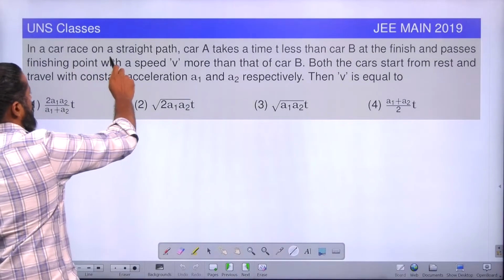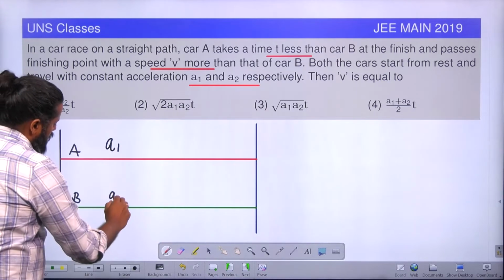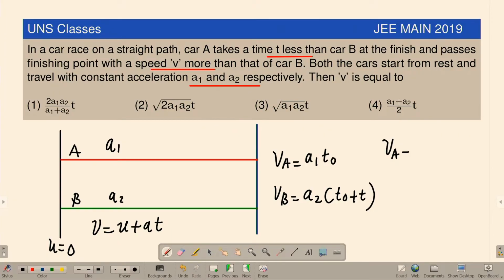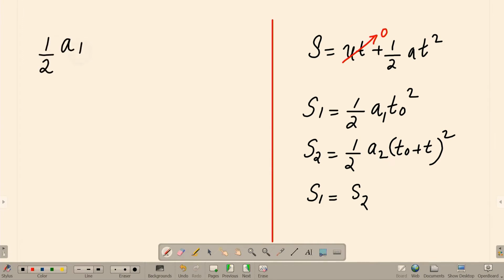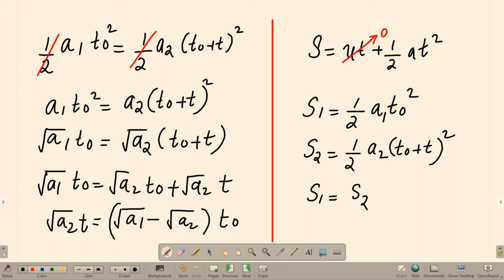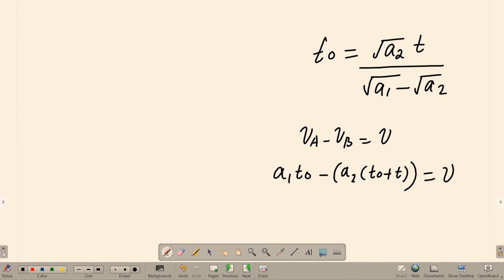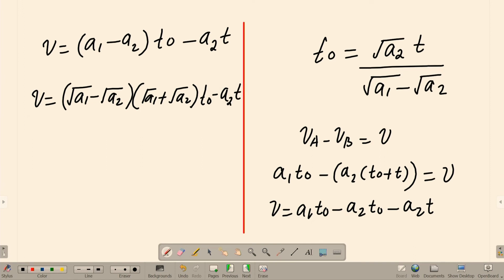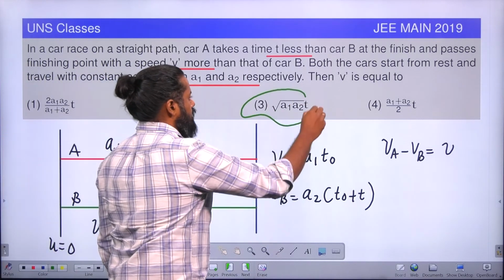JEE 2019: In a car race on straight road, car A takes a times t less than car B at the finish and pa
In a car race on straight road, car A takes a times t less than car B at the finish and passes finishing point with a speed 'v' more than that of car B. Both the car start from rest and travel with constant acceleration a1​  and a2​  respectively. Then 'v' is equal to